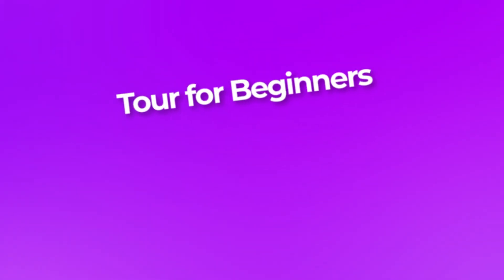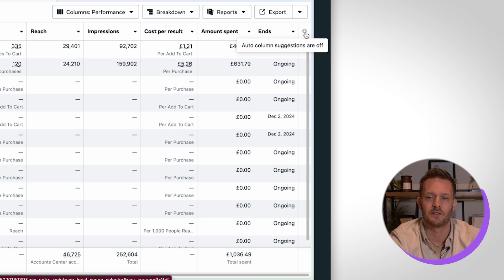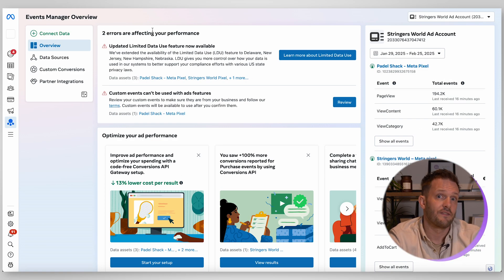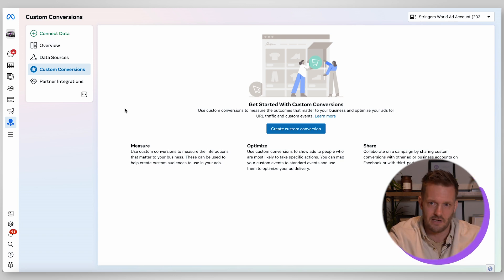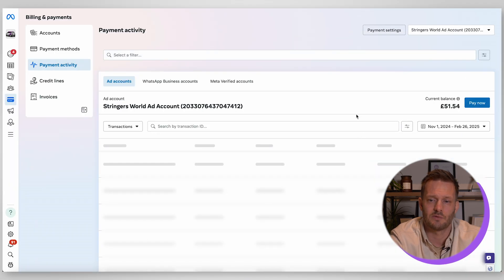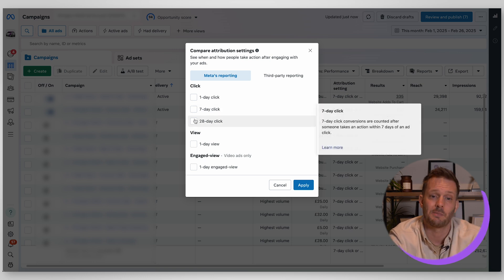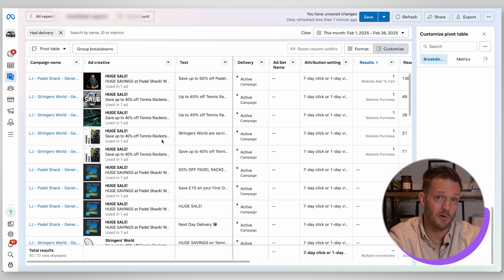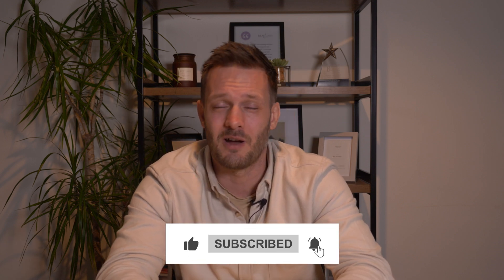How to Use Meta Ads Manager (Beginner’s Guide to Facebook Ads Manager 2025)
Want to connect and get daily marketing insights?  Let’s connect on LinkedIn

If you're new to my channel, my name is Jamie Stenton, and I’m the director of Lilac James – a results-driven marketing agency offering expert-led done-for-you services, 1:1 mentoring, and practical training, all designed to help ambitious businesses grow faster with smarter marketing.

Over the past 20 years, we’ve helped hundreds of businesses across the UK and beyond unlock serious growth through high-performance advertising campaigns on platforms like Google (SEO and Ads), Meta, and LinkedIn.

Whether you're looking for expert support or simply want to learn how to market more effectively, you're in the right place.
VIDEO GUIDE 👇
Want to learn how to use Meta Ads Manager (formerly Facebook Ads Manager) the right way in 2025? Whether you're running Meta ads for the first time or looking to improve campaign management, this full walkthrough shows you EVERYTHING you need to know.

⚡ Inside this video:

- Where to find your Meta Ads Manager tools
- How to create audiences & manage your pixel
- Setting up conversion tracking & test events
- Customising columns and reports
- How to view billing, reporting, and permissions
- Navigating campaign-level data & ad creative performance

Meta Ads Manager can be confusing for beginners. That’s why this guide is designed to make it simple, actionable, and frustration-free 💡

👉 Plus, check the video chapters and pinned comments to jump straight to the section you need.

00:00 - Intro
00:56 - Meta Ads Home Screen
01:58 - How to add extra columns to your campaign
03:32 - Tools available in Ads Manager
04:00 - Events Manager and Manage your Pixel
05:55 - Custom Conversions
06:19 - Partner Integration (pixel & tracking)
06:51 - Audiences
07:40 - Billing & Invoices
08:32 - Getting Support
09:54 - Compare Attribution Settings
11:13 - Create Custom Reports
11:27 - View Ad Creative Performance
12:22 - Setting Section
13:47 - Conclusion and End

🎯 This is perfect for small business owners, freelancers, or marketers running Facebook & Instagram ads.

📩 Got questions? Drop them in the comments and we’ll reply as soon as possible.